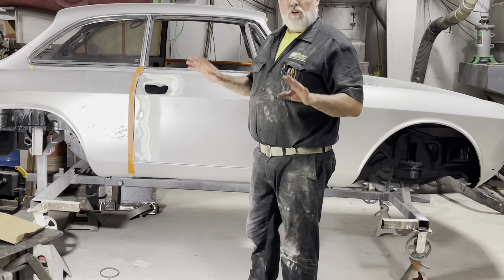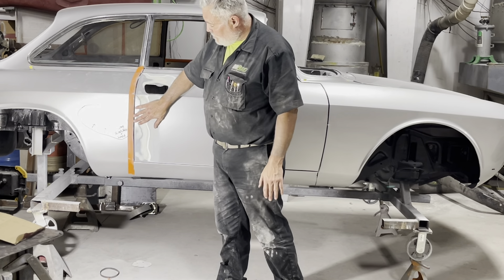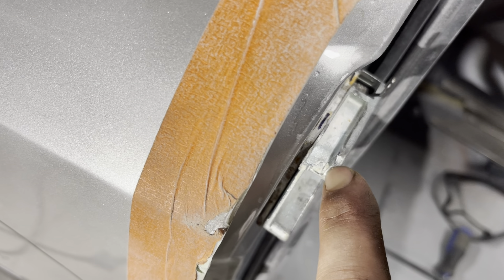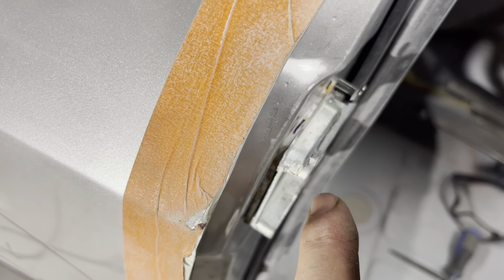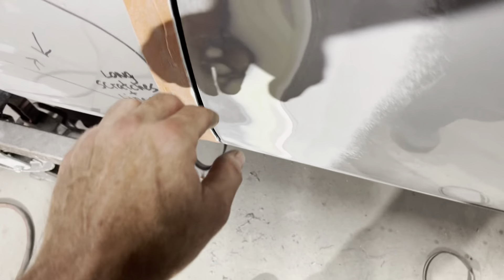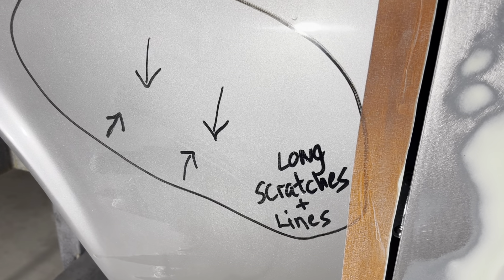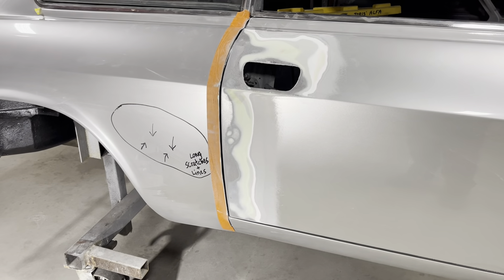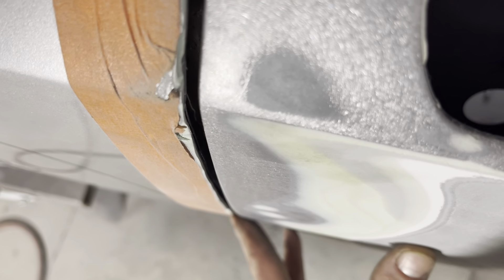Alfa Romeo GTV Passenger Door Gaps - No Excuses pt II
DrBlast.com

New Qtr panels
Door gaps
Metalworking